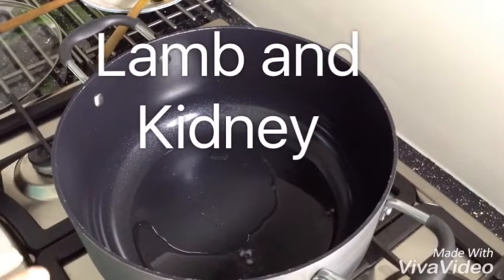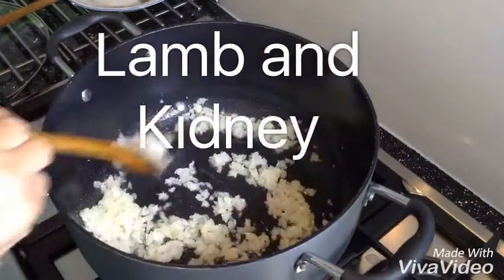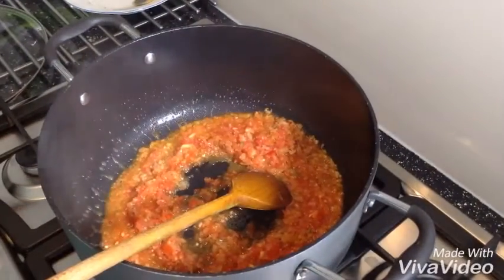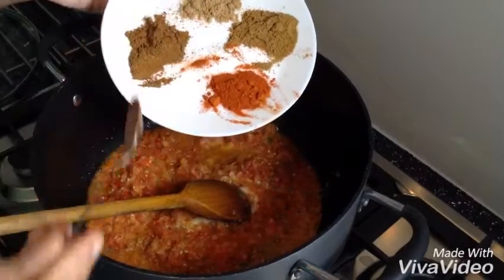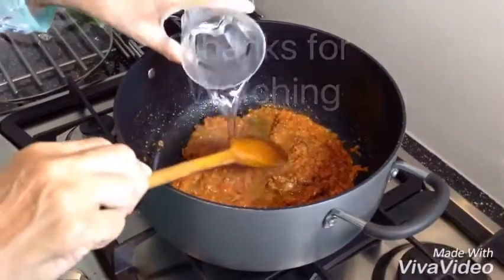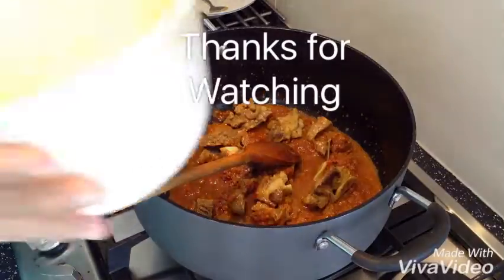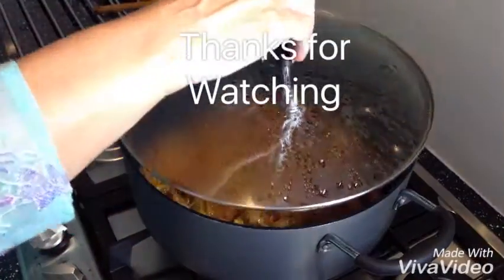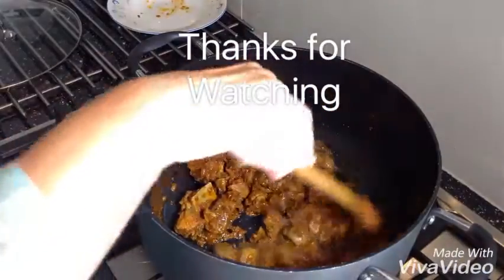LAMB WITH KIDNEY BY UTUBEDISHGAGIGE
1 serving spoon cooking oil
2 medium onions
1 table spoon garlic ginger paste
3 fresh tomatoes
2 green chilli
1 tea spoon black pepper
1 tea spoon salt
1 tea spoon turmeric powder
1 tea spoon garam masala
1 tea spoon coriander powder
1 tea spoon jeera powder
Fresh coriander